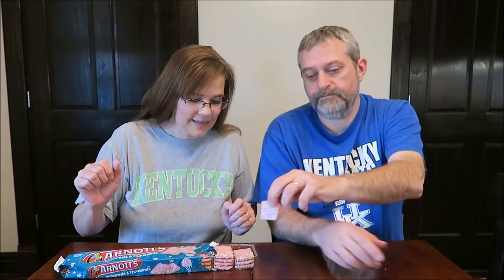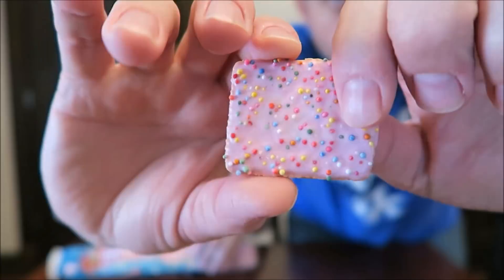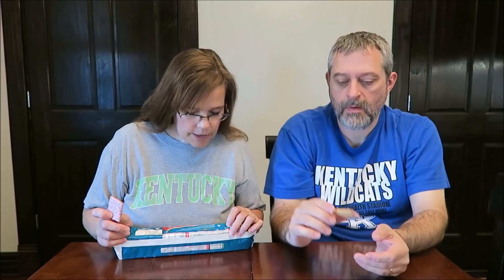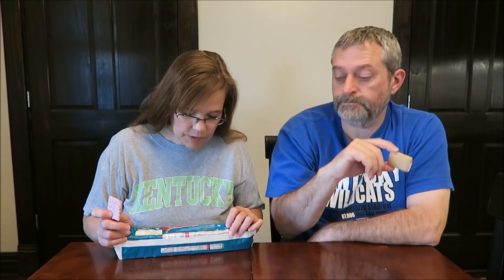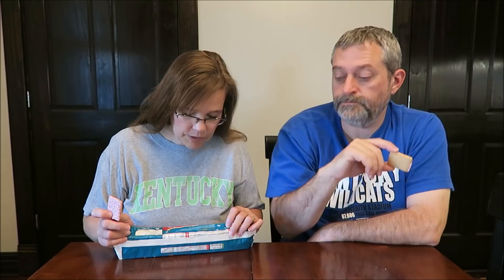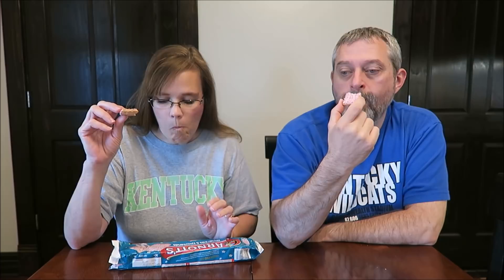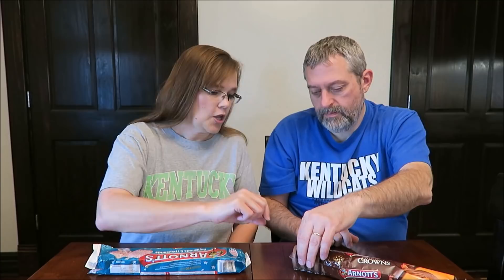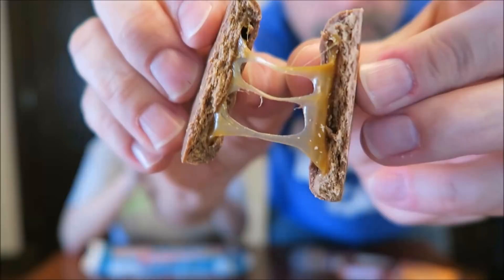Arnott’s Biscuits: Caramel Crowns and Hundreds & Thousands Review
This is a taste test/review of Arnott’s Biscuits in two varieties including Caramel Crowns and Hundreds & Thousands. These were sent to us from Laura in Australia!